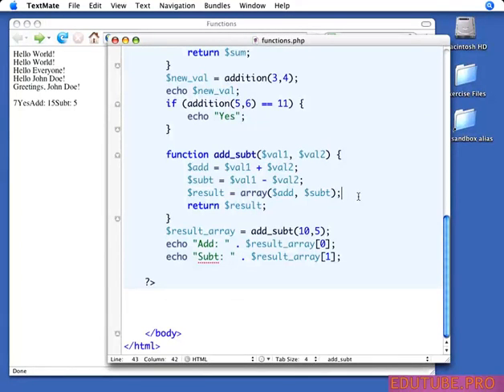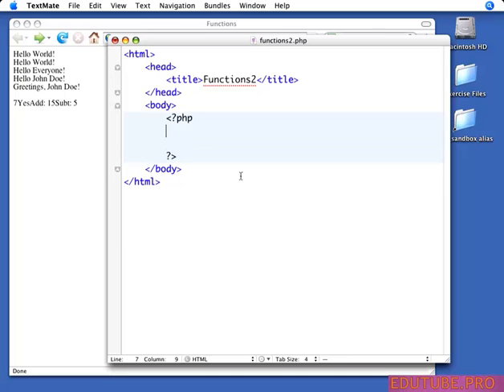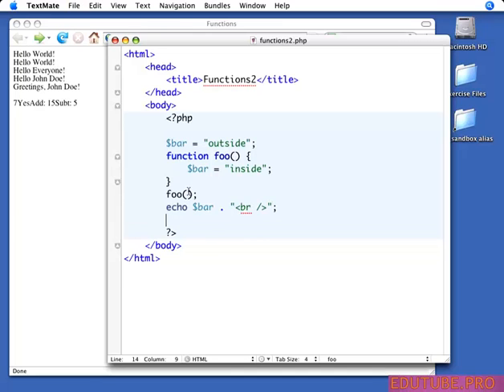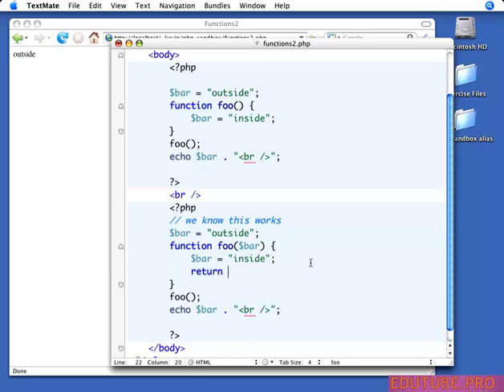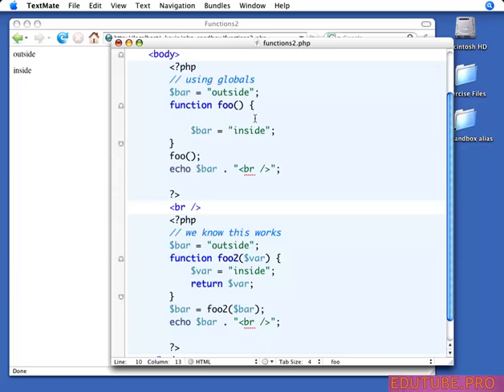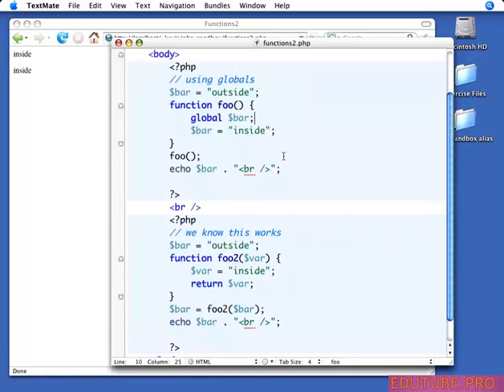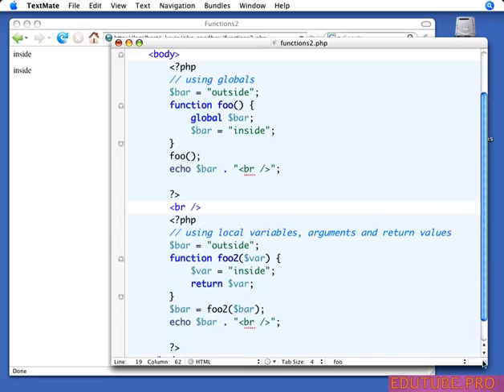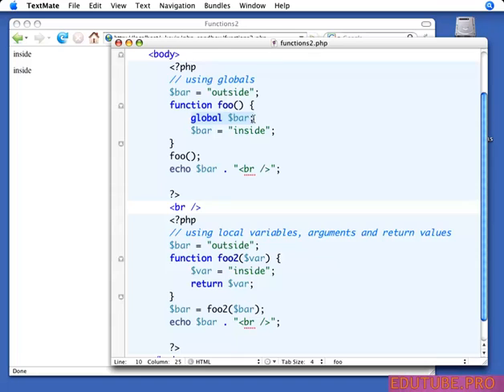PHP Programming with MYSQL Tutorials08 04